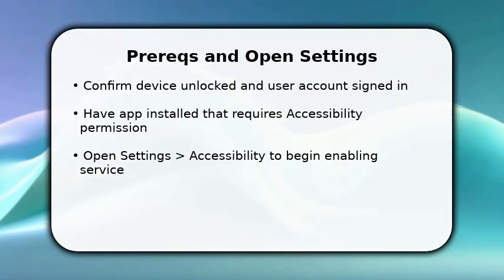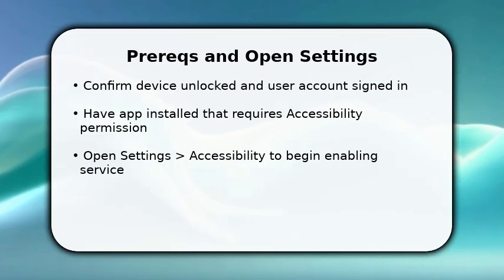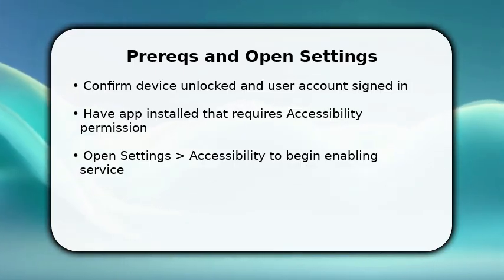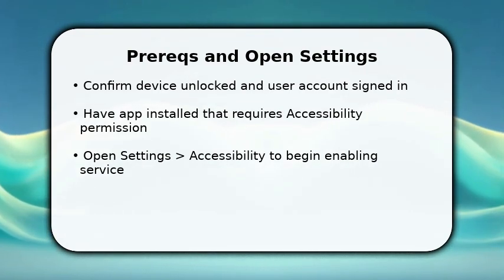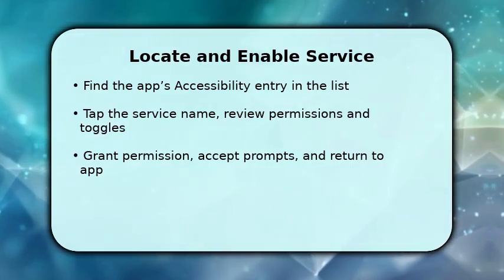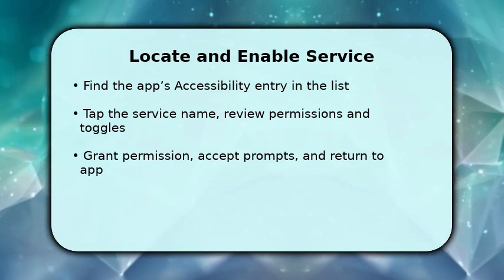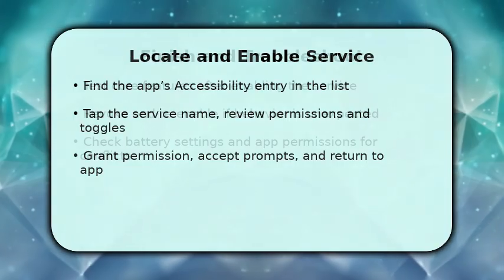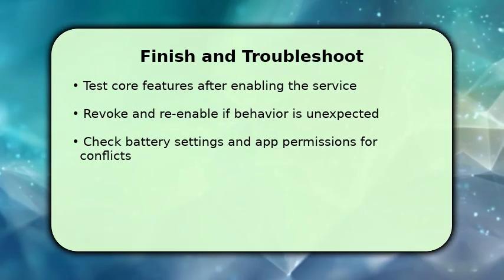How to Enable Accessibility Service - Step by Step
How to Enable Accessibility Service - Step by Step | 🔒 Surfshark VPN Deal — Stay private and secure. $1.99/mo + 3 Months Free ▸

Discover the simple steps to activate your device's accessibility service, enhancing usability for individuals with disabilities. This video guides you through each stage of the process.